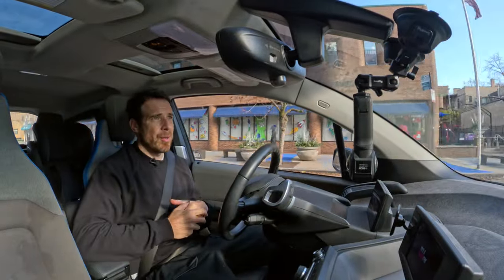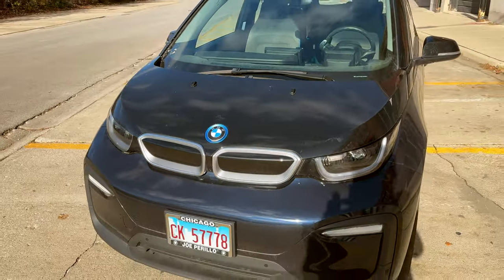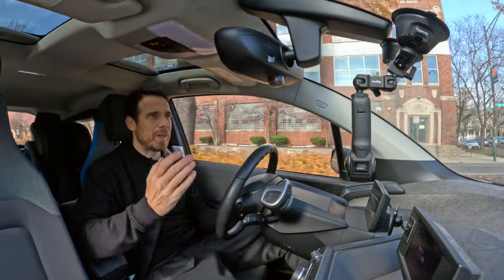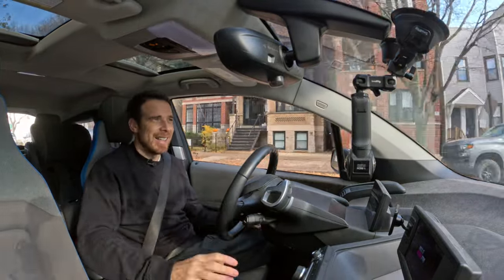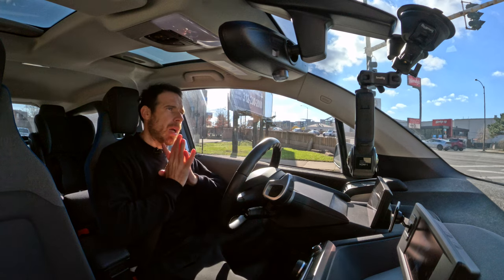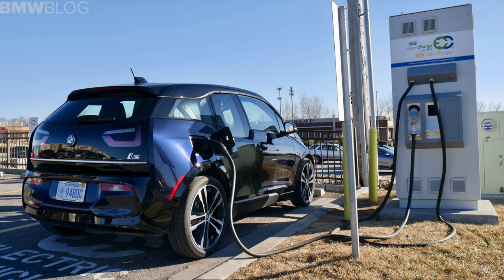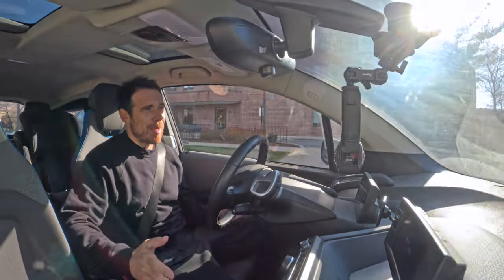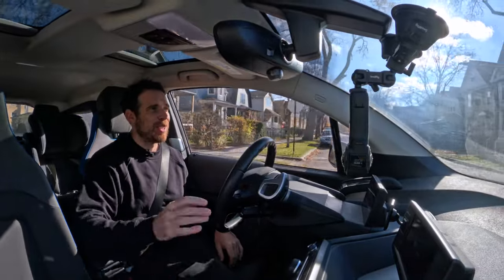BMW i4 or i3? Am I masking a mistake?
After 9 years of owning four BMW i3 electric cars, I finally decided to sell / return my last i3. It wasn't an easy decision and in this video I will explain why. I will also talk about what the BMW i3 meant for the brand, how it shaped its future, what it means owning a BMW i3, how to charge, how it drives, and how to use it as a family car with two cars seats.

There is a lot to talk about when it comes to the BMW i3, including a long-term owner review. So whether you're a BMW i3 fan or not, or a future customer, this video could be quite informational.

Intro 0:00
My i3 Story 0:30
Driving the i3 08:25
i3 REx 15:00
Car Seats 24:30
Coding Features 27:30
Replacing the i3 with i4 28:45
Turn Radius 34:20
My new i4 Preview 35:50

Insta360 ONE RS 1-Inch 360 Edition